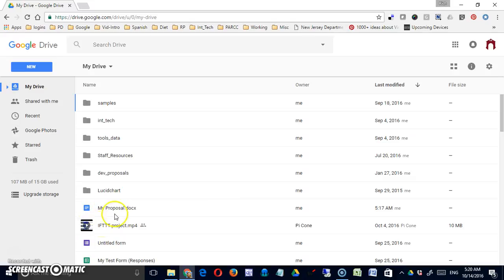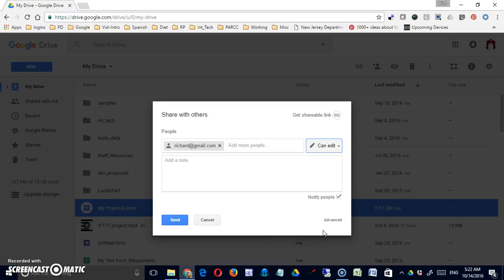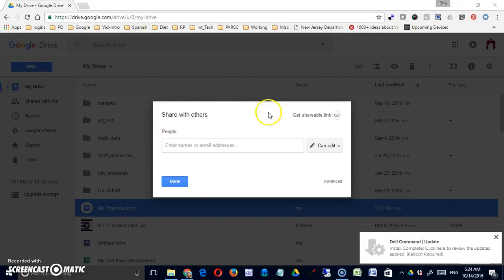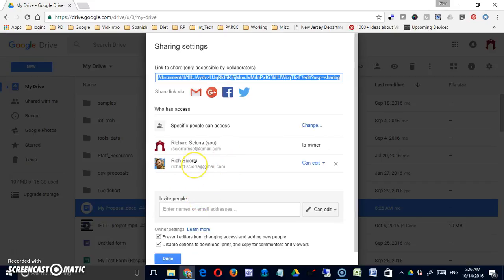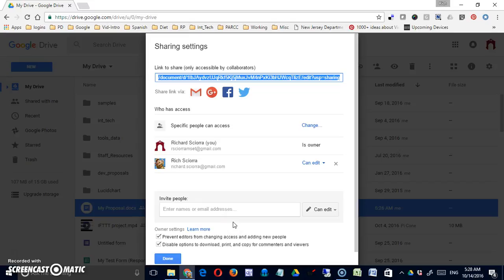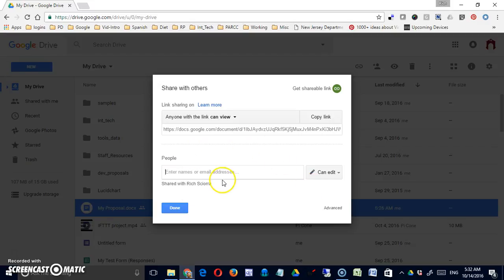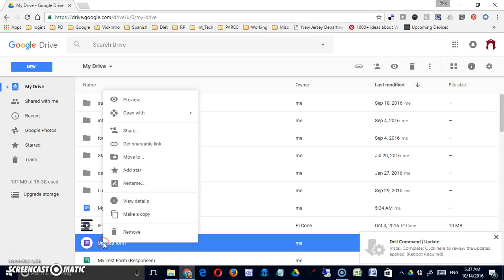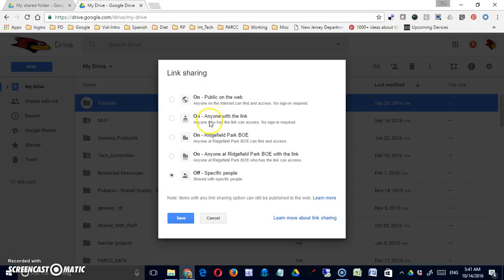Google Drive: Sharing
In this video I will demonstrate various options for sharing a file or folder and discuss best practices when doing so.